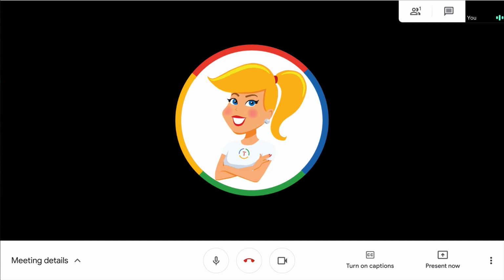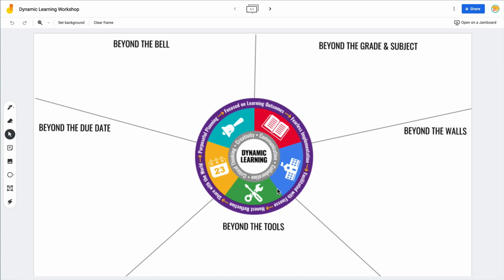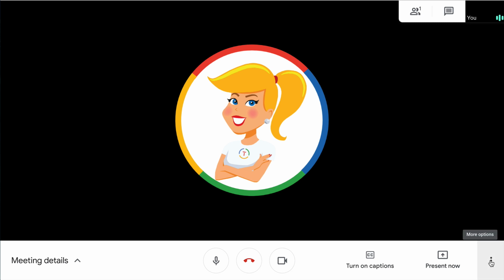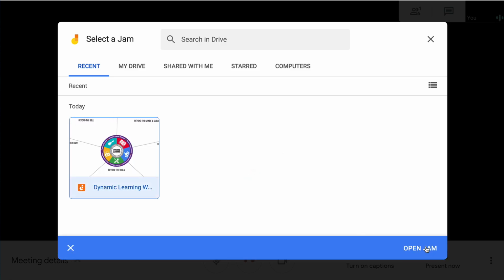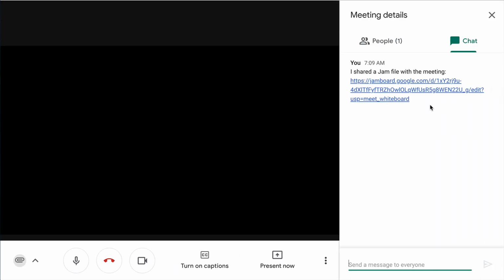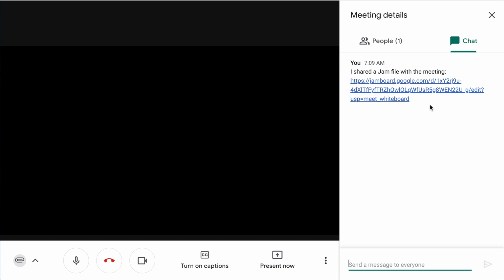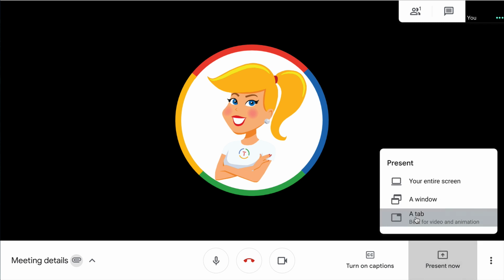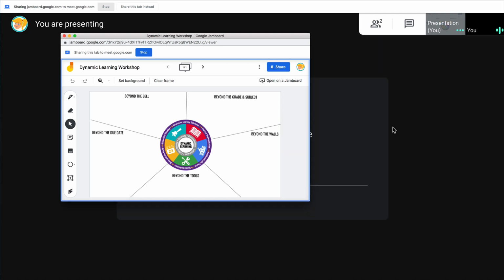Quick Tip: How to Use Jamboard with Google Meet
Google Meet allows you to create and share Jams on the fly! It's super handy for the classroom. You can use pre-made jams or start with a new jam.